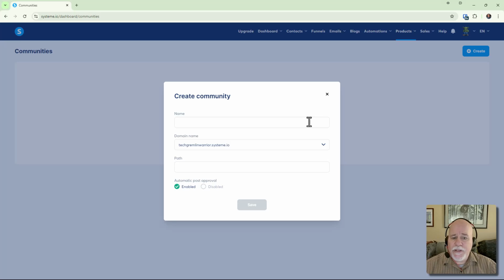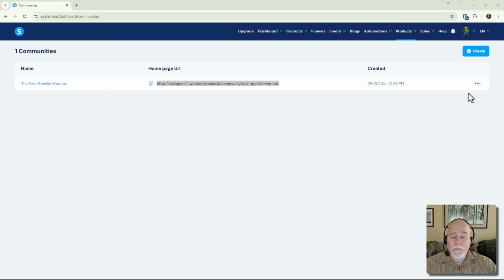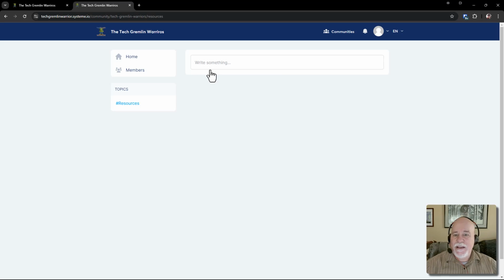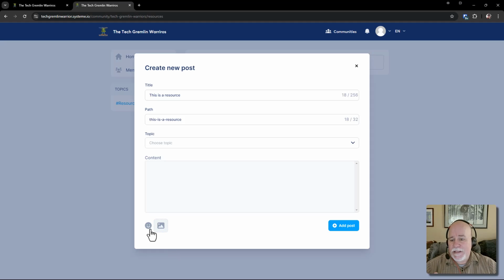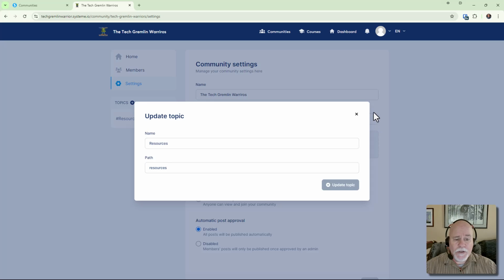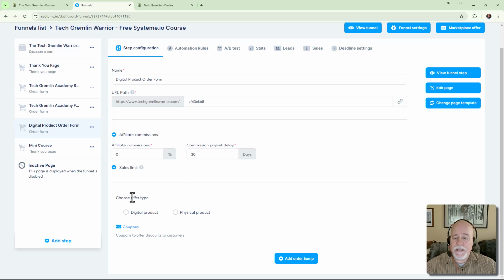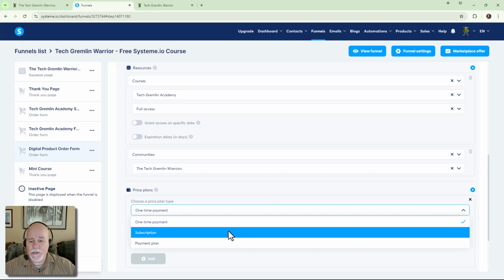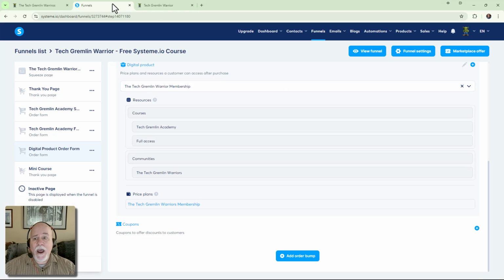How to Set Up a Membership in Systeme.io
Are you wanting to set up Systeme.io for memberships? In this video, I walk you through how to create a thriving membership community and generate recurring revenue. You will learn how to set up your community, what the experience is like for a community member, and how to monetize your course and community by setting it up as a membership with Systeme.io's built-in tools. Perfect for entrepreneurs, course creators, and anyone looking to build a sustainable online business.

Want more tips and tricks? for additional resources on building your online empire.

Time Stamps:
00:00:00 Introduction
00:00:27 Clarification of what a membership is in Systeme.io
00:01:46 Setting up a Community
00:04:48 Adding people to the community manually
00:06:40 Test of community as a member
00:07:05 Walkthrough on creating topics - Only Admins
00:12:35 Paid or Private Community vs. Public Community
00:13:27 Setting up the Paid Membership feature
00:15:05 Create the offer and the pricing plan
00:20:34 Conclusion